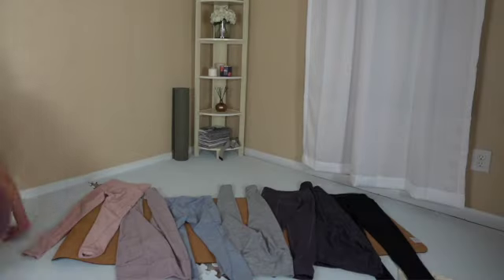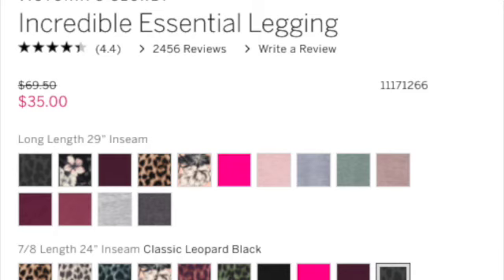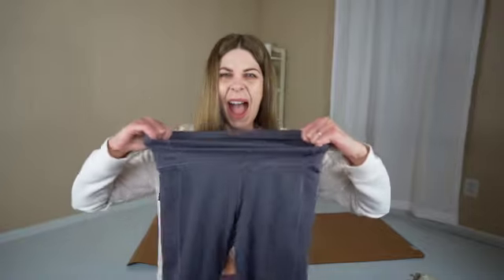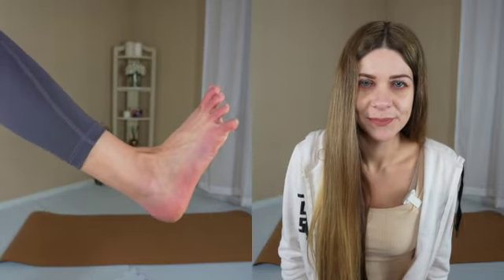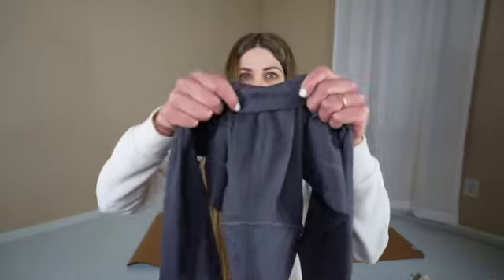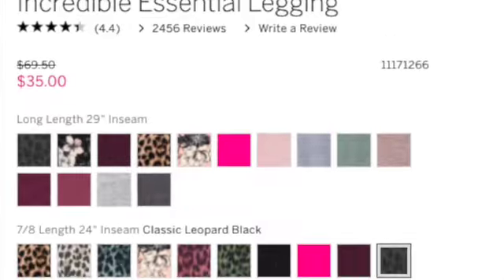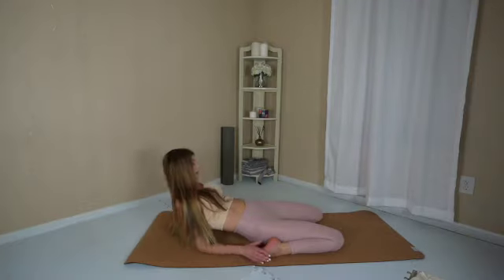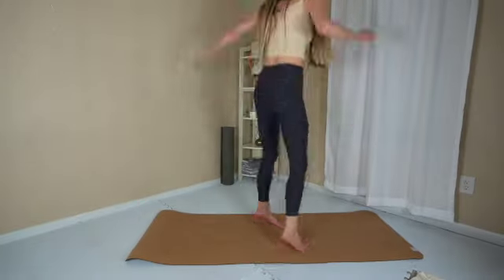Victoria Secret Leggings Review | Are they CRAP???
Hey hey yogi! Hope you enjoyed today's review over the Victoria Secret Incredible Essential Leggings. Any feedback on editing welcome. Let me know what video you would like to see. I would love to dedicate a video to you.

Casey Roam and roam into yoga strongly recommend that you consult with your physician before beginning any exercise program.